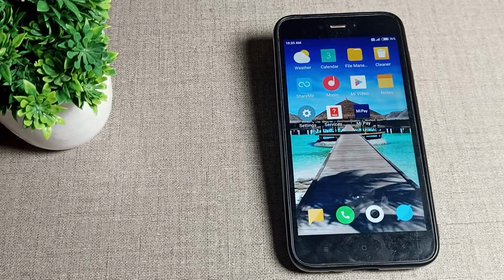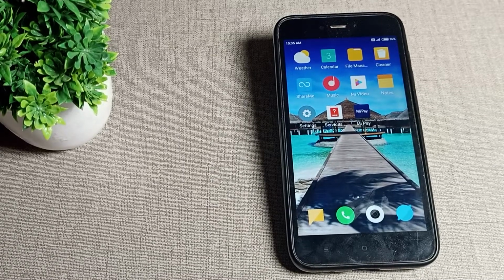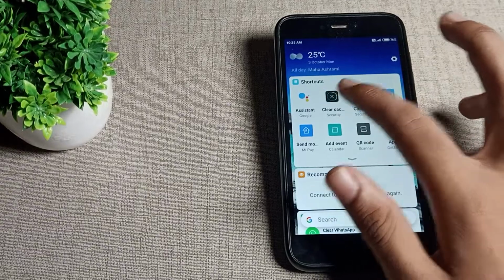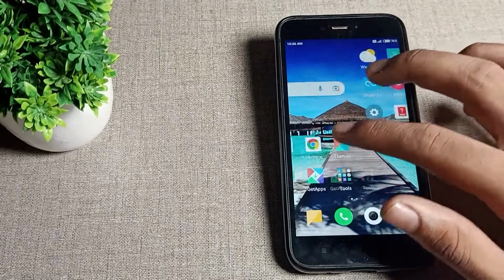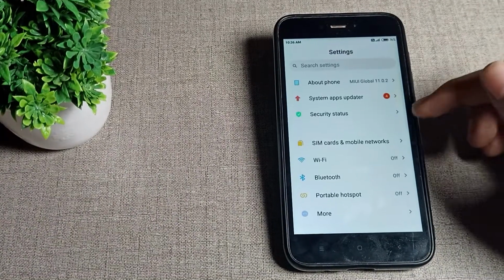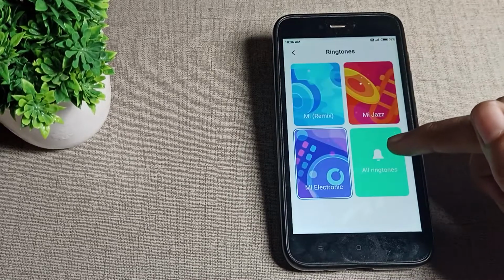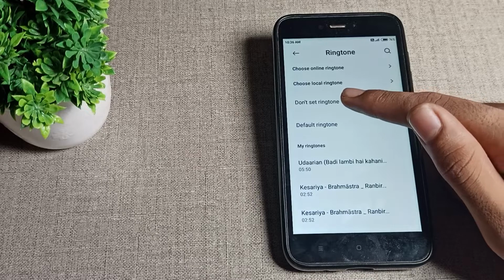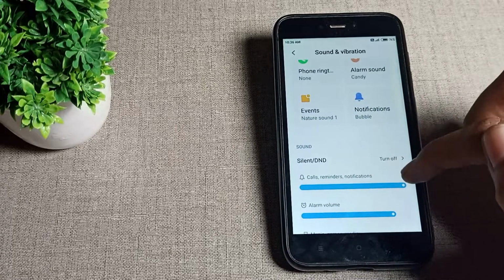How to Turn off Phone Ringtone in Redmi 5A phone, ringtone off setting